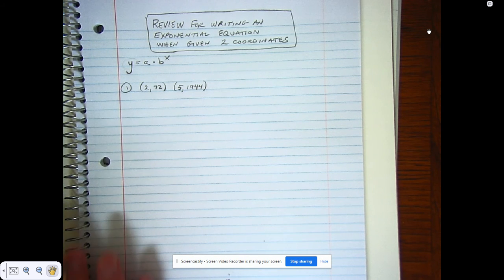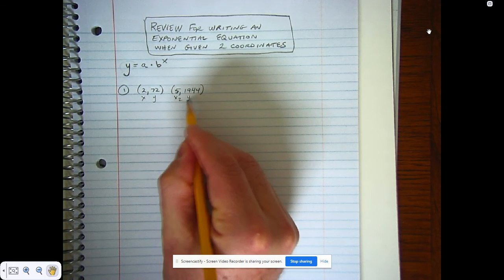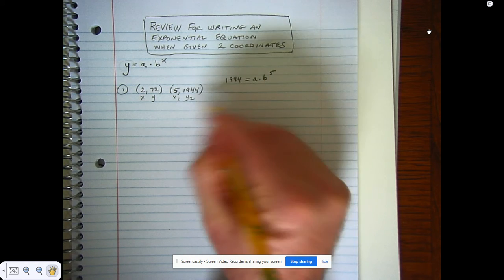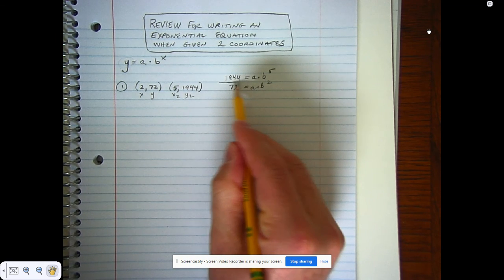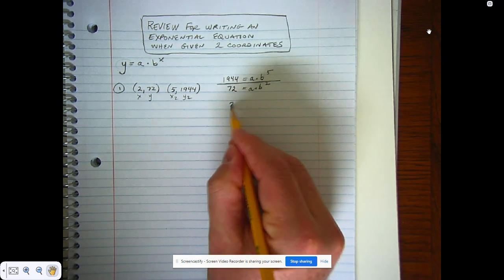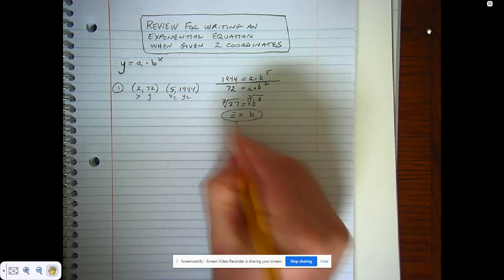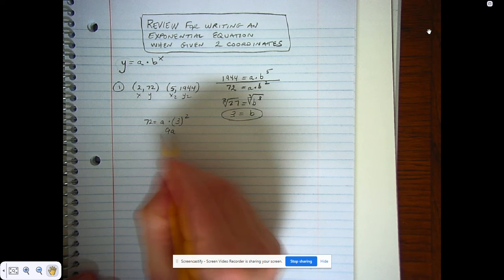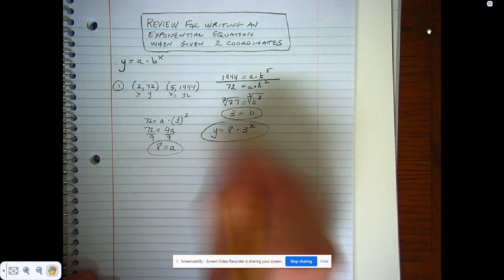Exponential Equation when given two coordinates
Exponential Equation when given two coordinate points